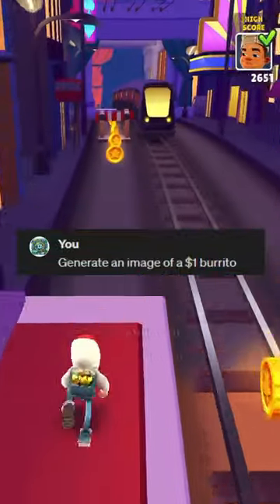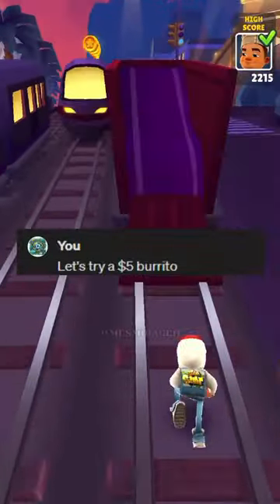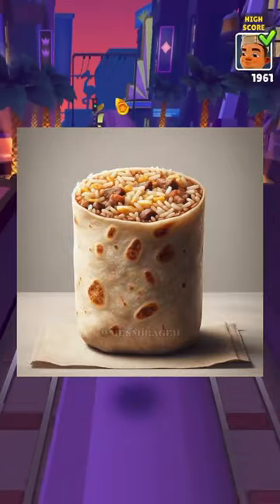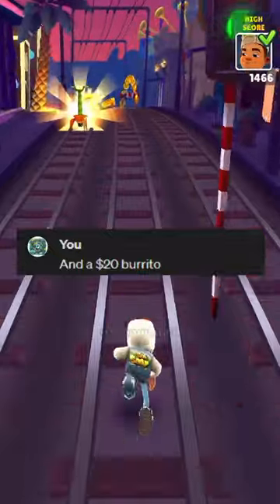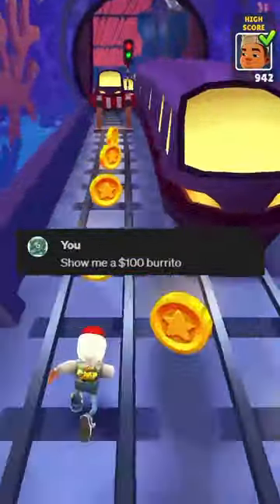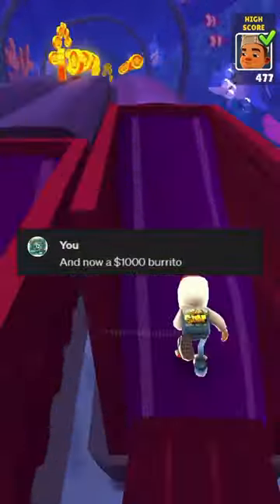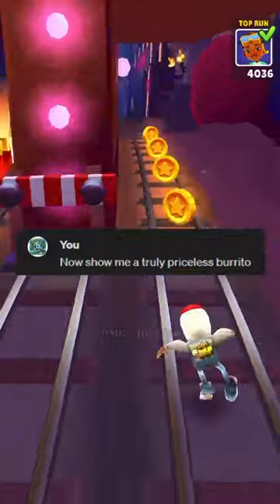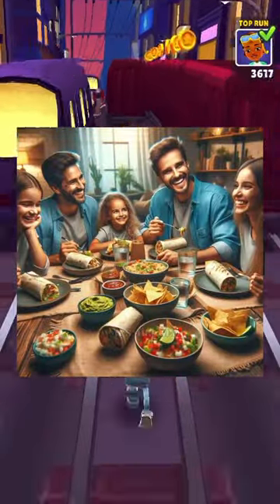Priceless Burrito 🌯 ✨ai